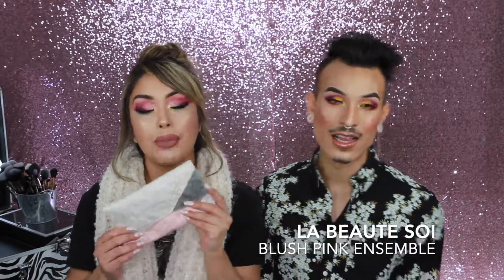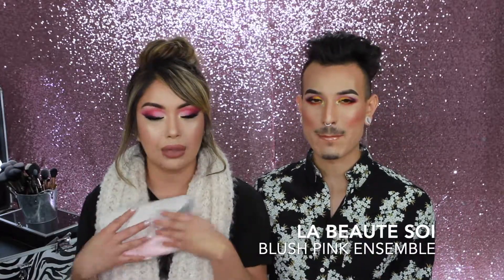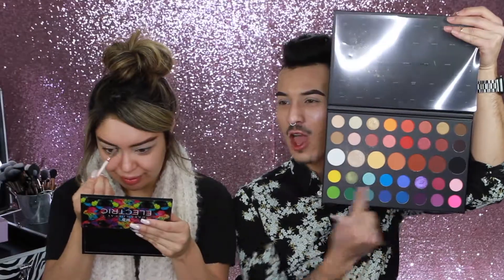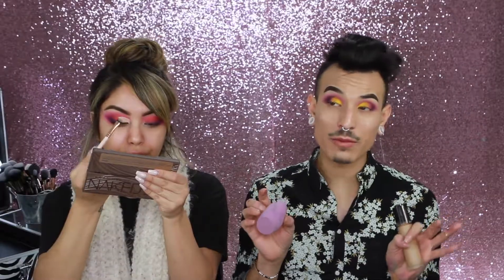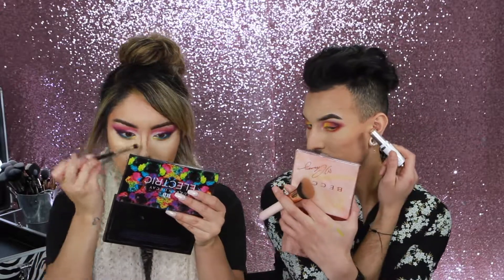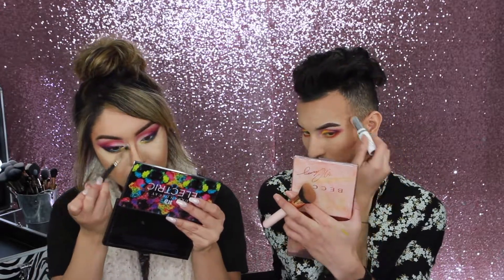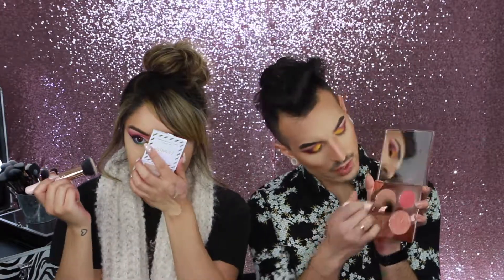THE MORIAH & OZZY SHOW | RAINBOW REALNESS